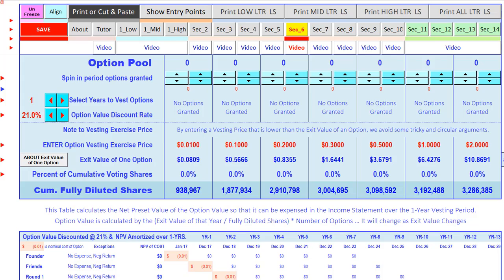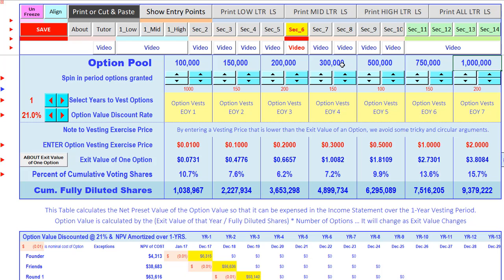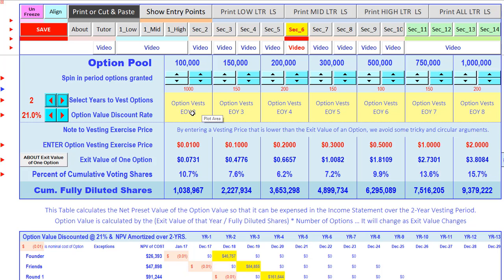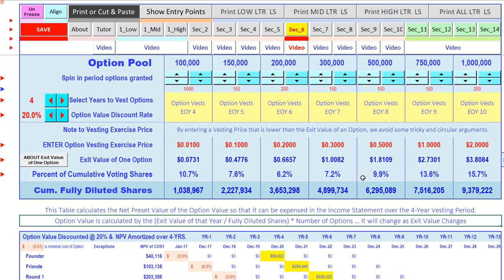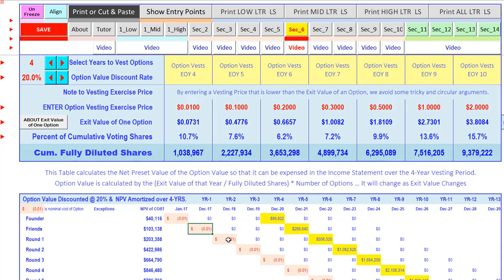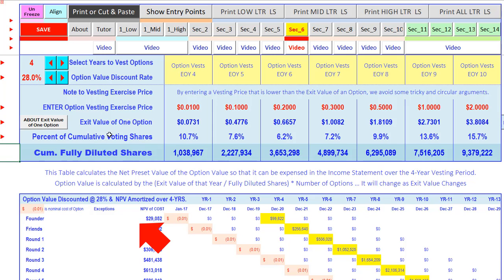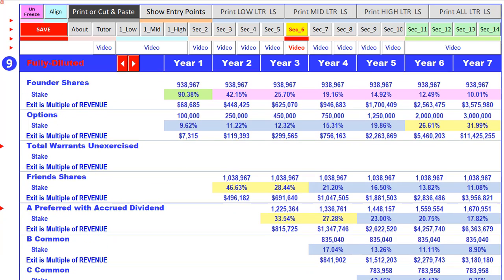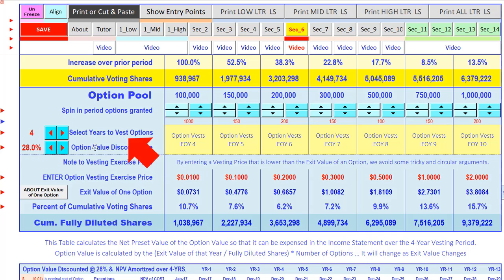Shark Cap Table Expensing Options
Options must now be expensed ... This shows how we do it for a Private Company that has no public market.

Please also visit   SharkCapTable.com  & SharkCapTable.pro